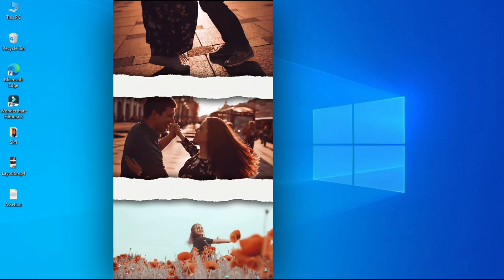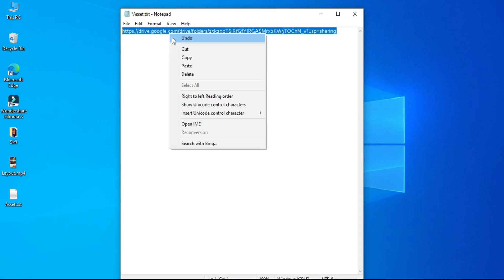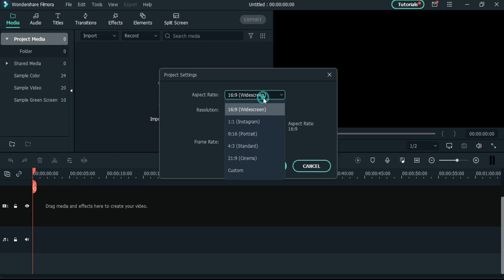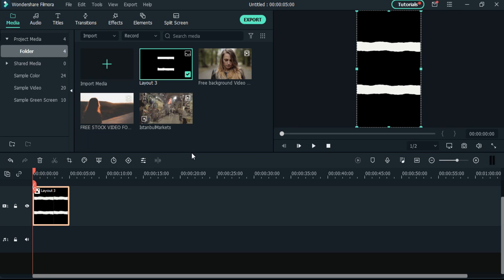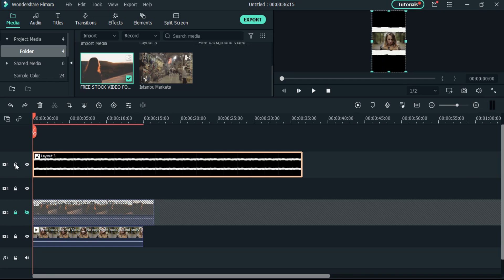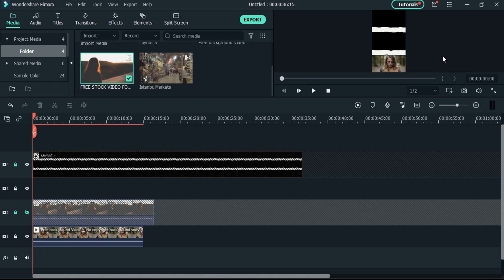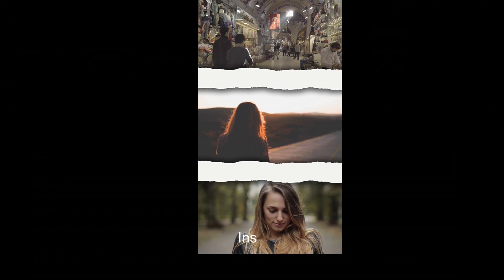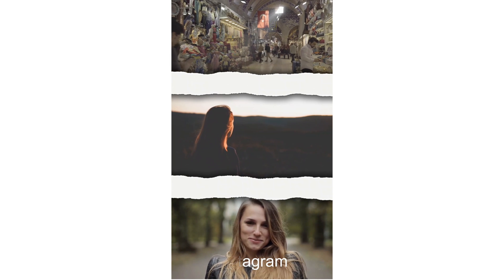HOW TO CREATE INSTAGRAM TRENDING BRUSH LAYOUT | WONDERSHARE FILMORA X | SKF!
In this video,  I'll tell you how you can create Instagram Trending Brush Layout in Filmora x.

Wondershare Filmora X just released its 10.5 version with lots of new features like AI Portrait, Auto Reframe, AR Stickers, Audio Effects.